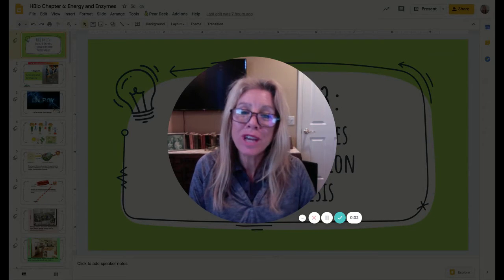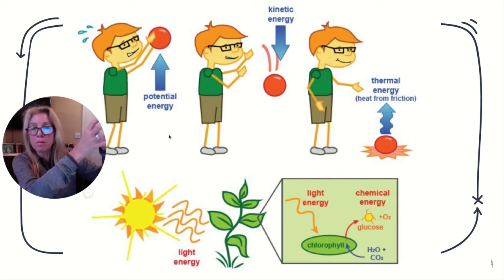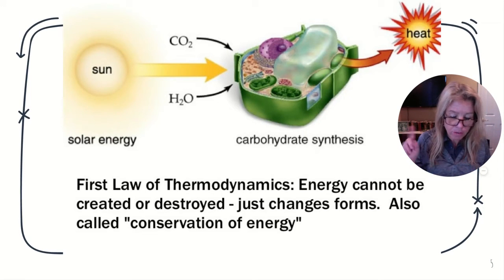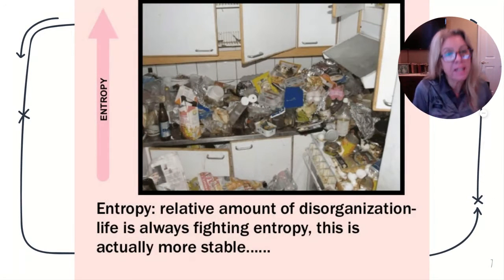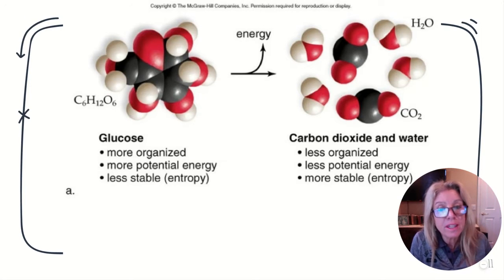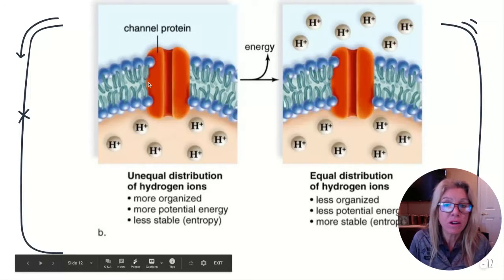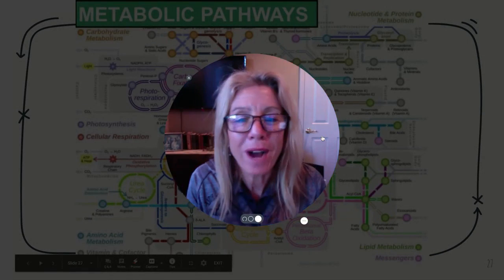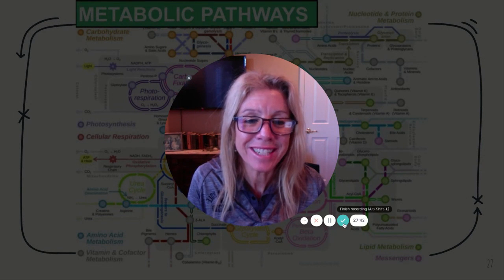HBio Ch.6, Part 1: Energy and Enzymes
This video focuses on Energy: Types, Laws of Thermodynamics and Entropy.  We also discuss metabolism, Free Energy and ATP as well as coupled reactions. (Part 2 video will focus on enzymes and redox reactions)
Here is a link to the Group Shared Notes that I use with my students and it also contains a link to the Google Slides I present